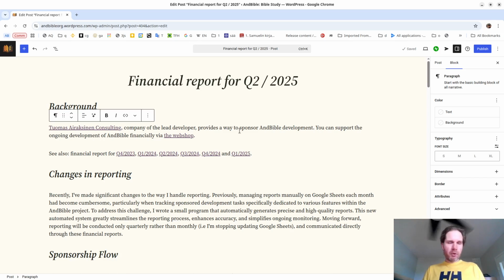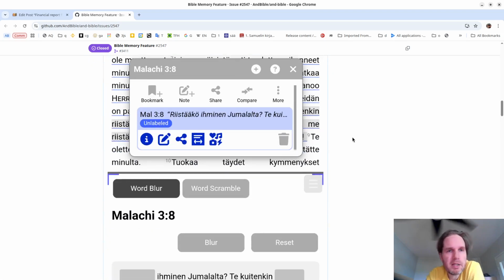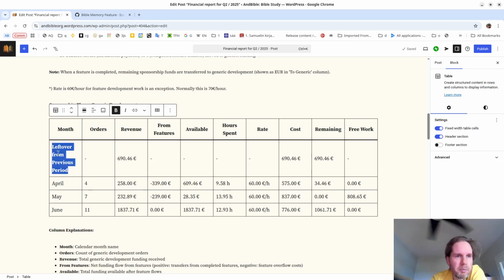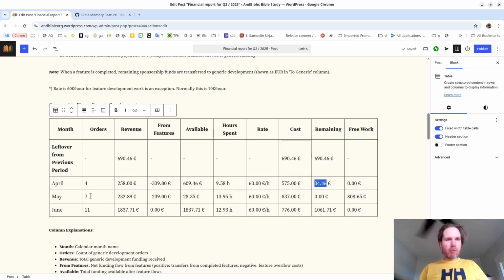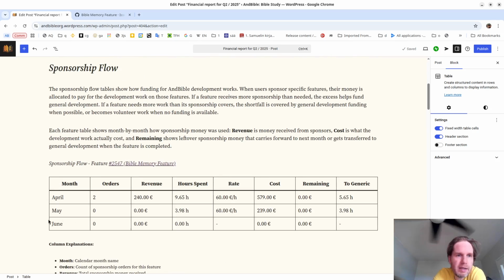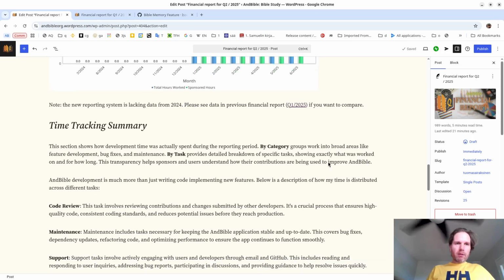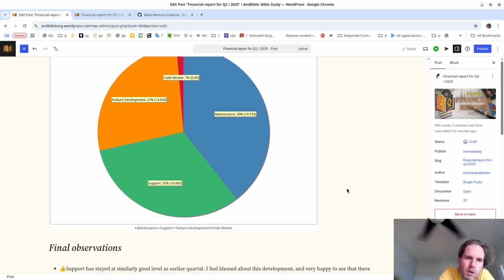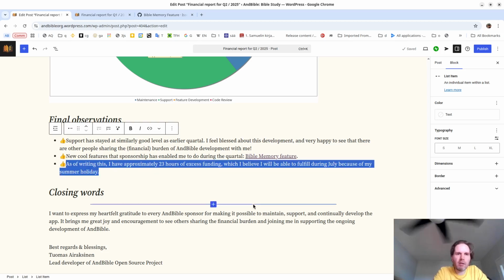Financial report Q2/2025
In this video, I'm going through financial report for Q2/2025.

AndBible is completely free open source Bible Study app.